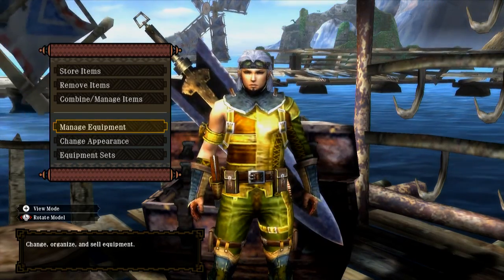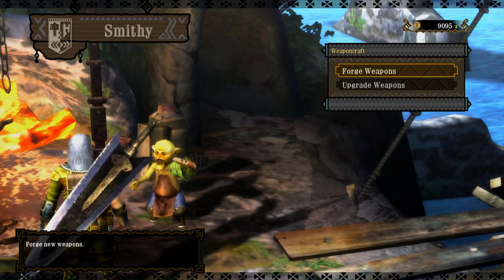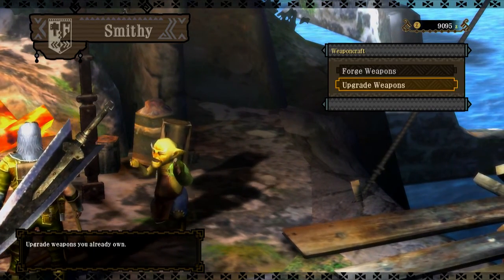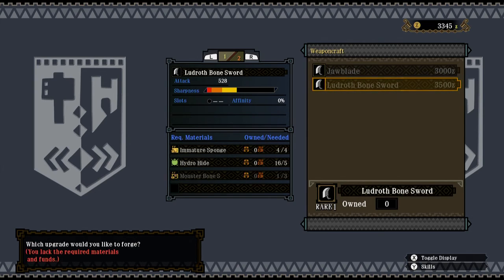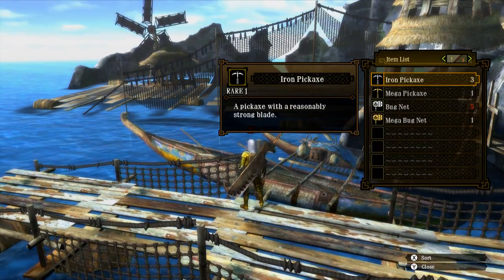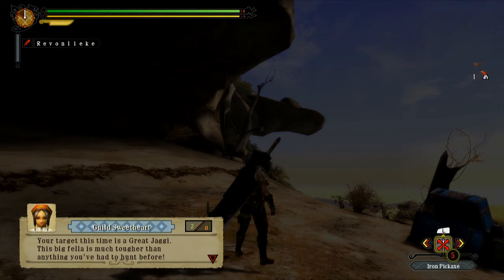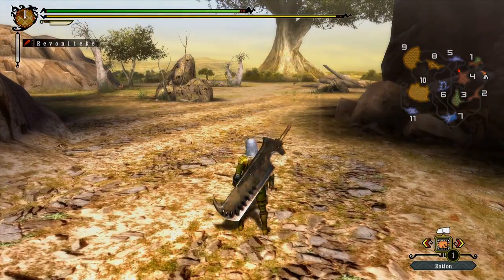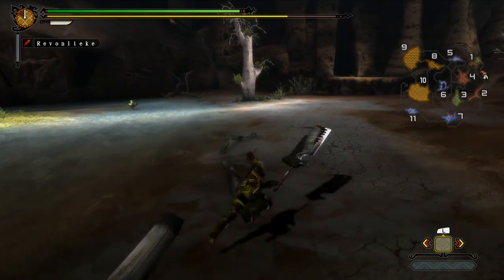Monster Hunter 3 Ultimate - Ep.1 Great Jaggi (GS)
Slow start, but we will get things done in the end.
On this episode we hunt the Great Jaggi with a Greatsword.

There will be more info on the weapons and damage formulas on the later episodes, so no need to worry. If you want extra info on the monsters I suggest watching all of the episodes. Not just the weapons corresponding your weapon of choice.

Credit for Outro Song: Broken Elegance - What Lies Ahead
(Thank you for making me this song)

Let's Play: Monster Hunter 3 Ultimate